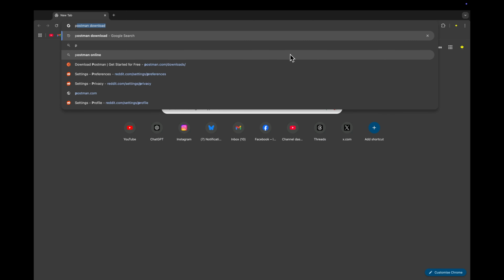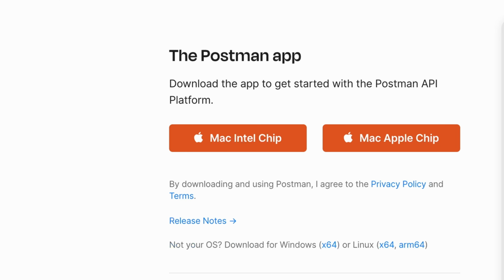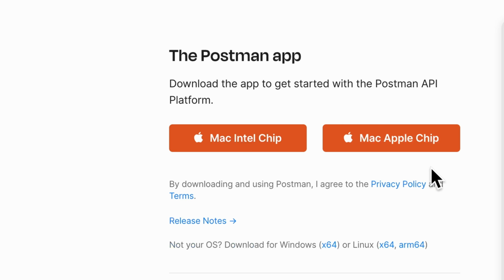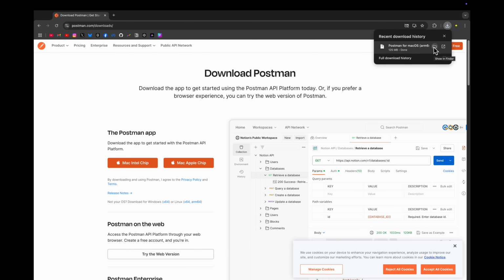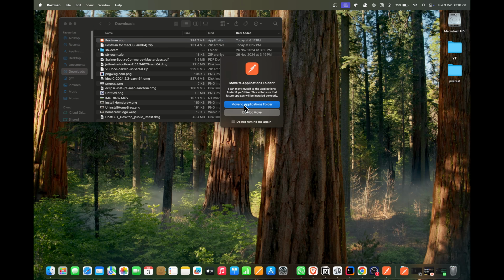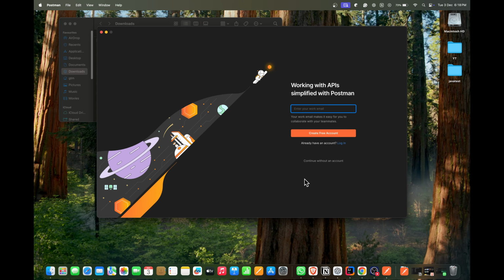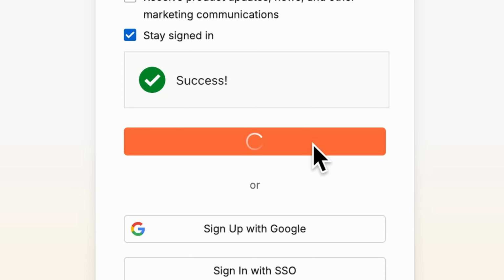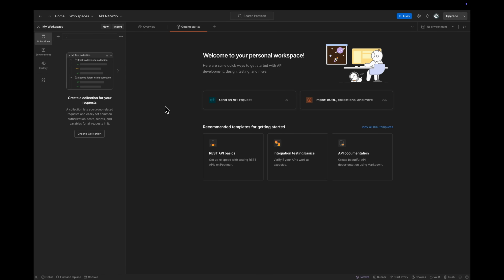How to Install Postman on MacBook | Step-by-Step Guide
Learn how to install Postman on your MacBook in this step-by-step tutorial. Postman is an essential tool for API development and testing, used by developers around the world. Whether you're a beginner or looking for a quick setup guide, this video will walk you through the entire installation process on macOS.

🔧 In this video, you’ll learn:

How to download Postman for macOS